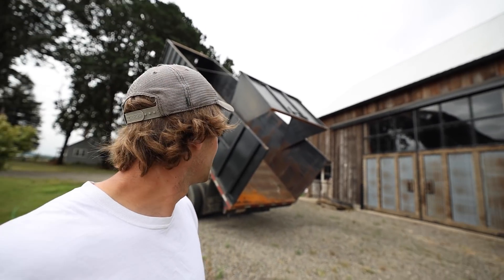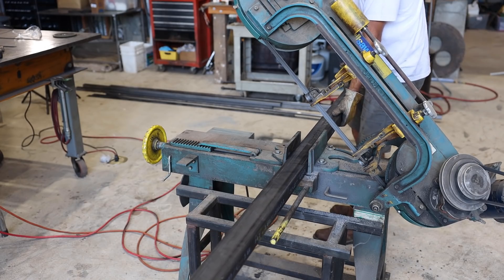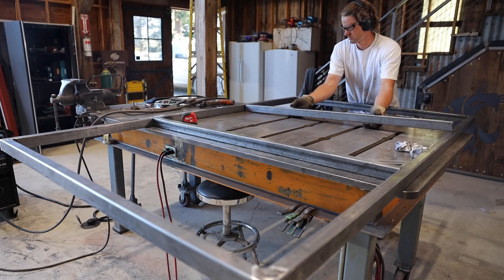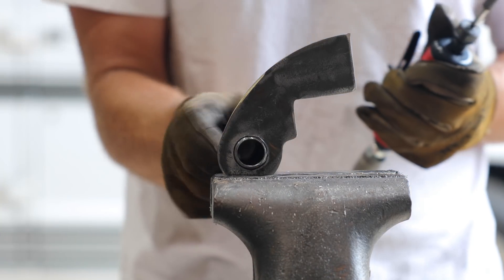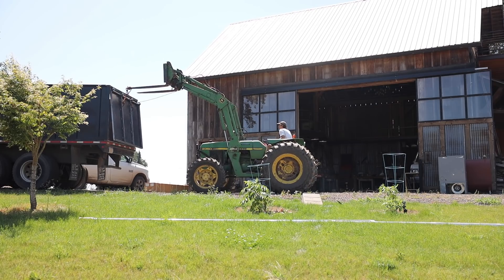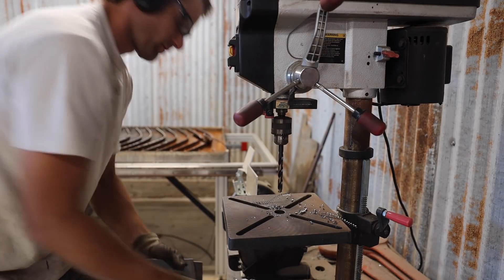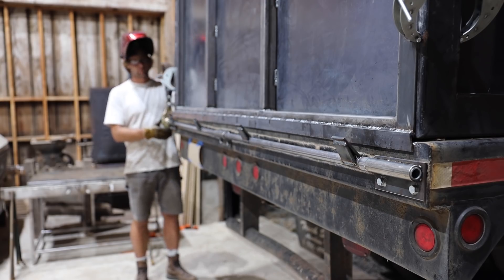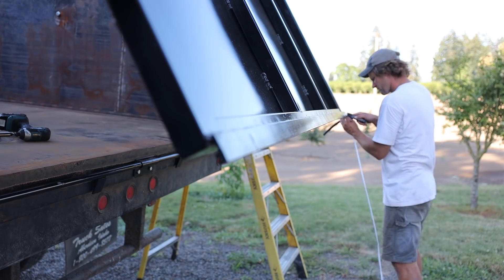Truck Tailgate Fabrication and Rollover Tarp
SimpliSafe is award-winning home security that keeps your home safe around the clock. It’s really reliable, easy to use, and there are no contracts.

I built these truck racks to haul corn and beans to the cannery, but we decided to convert the truck to a grass seed truck. For grass seed, you need a roll over tarp, which won't work with the original tailgate. The new tailgate will swing from a heavy cross piece, which gets bolted onto the top of the side racks. Once I knew the exact dimensions for the door, I cut and welded it together and then convered it with a piece of sheet metal. I cut some hinges from 3/8" plate on the CNC plasma table and welded the door to the top cross member. It's critical for the door to stay tight, so it doesn't leak the small grass seed, so I incorporated a slack adjuster into the latching mechanism so we can later adjust it if need be. The tailgate then got some paint while I installed the roll over tarp. Once some weather stripping was installed, this truck was headed to the grass field!